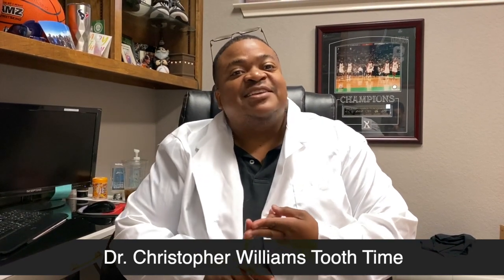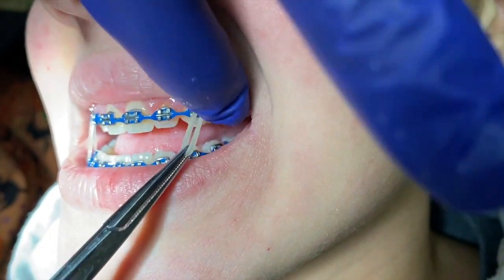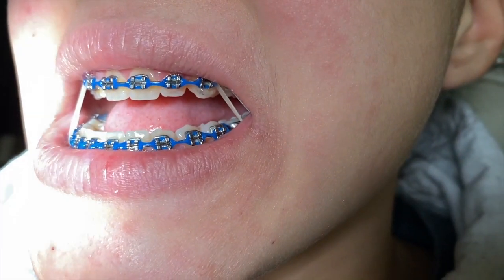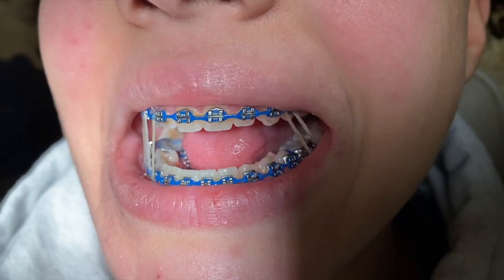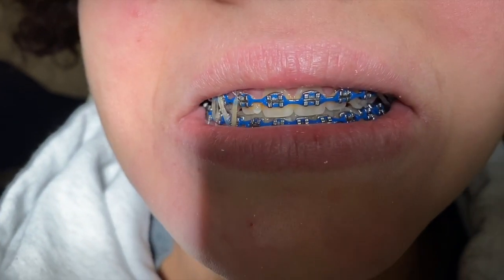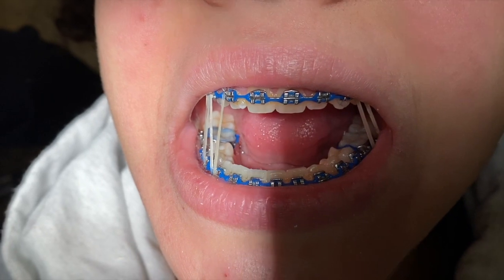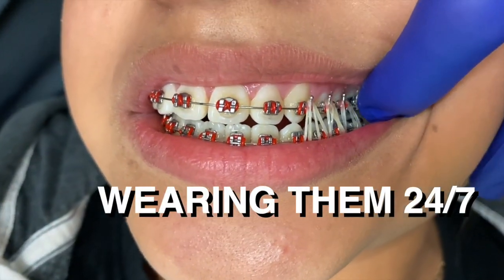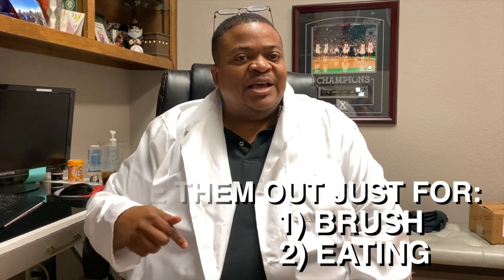Braces in New Braunfels: Rubber bands at ToothTime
Sometimes you need to wear springs to close some gaps in your mouth check the video out.

Tooth Time Family Dentistry New Braunfels, Seguin, San Antonio

DENTAL PRODUCTS ESSENTIALS: